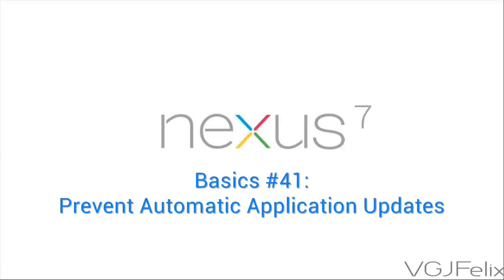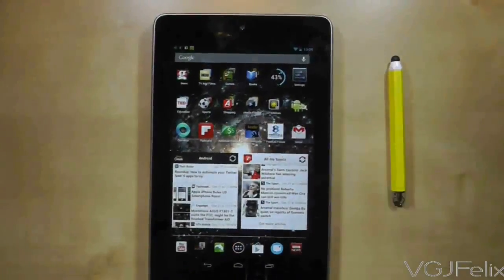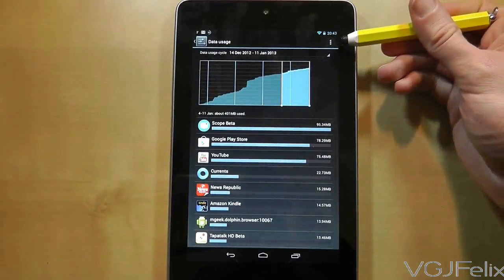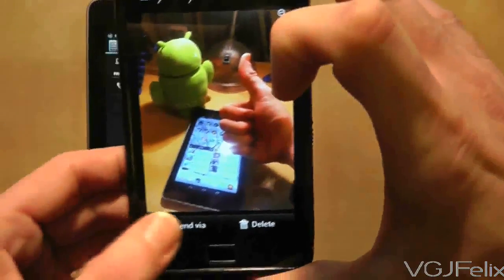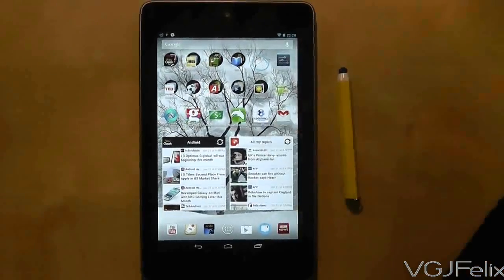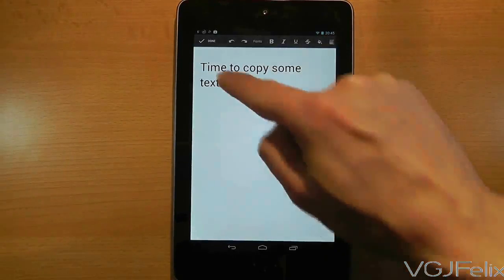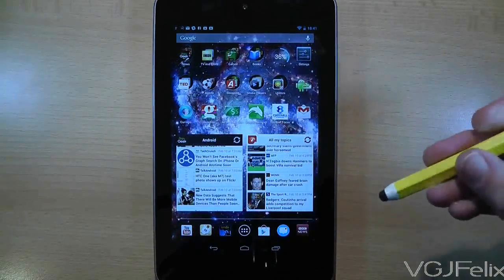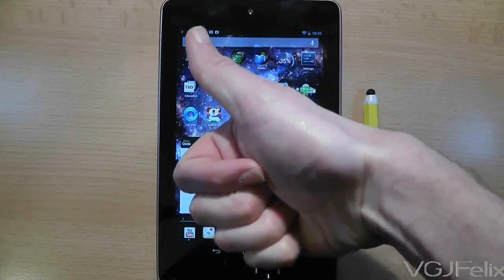Nexus 7 Tablet Basics Tips: Volume 5 (10 tips)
Welcome to Volume 5 on my Nexus 7 'Basics' series. You'll find ten different hints, tips and tutorials in here about getting the best out of your device, the tips included in this video are:

@0:05 Prevent Auto Update
@1:04 Visually Organise Folders
@2:12 What's My Wallpaper?
@2:41 Save Power, Sacrifice Wifi
@3:44 How to Turn On/Off Auto Sync
@5:16 Bluetooth Basics
@7:30 Get a File Browser Application
@8:18 Where are my Downloads?
@9:59 Copy and Paste Basics
@11:47 Setting up a User Account

If you feel there is anything missing from the description that is needed from the video, let me know and I'll put them in.